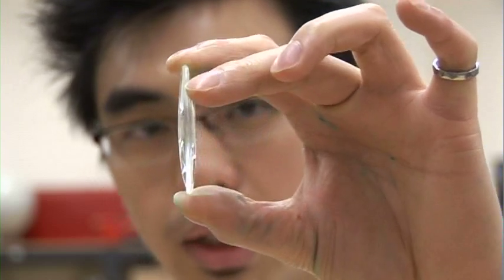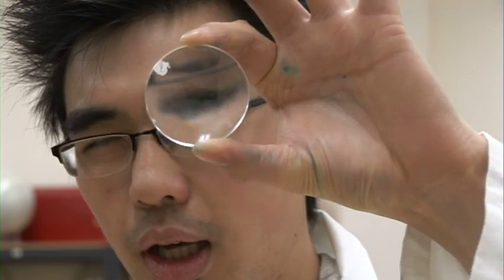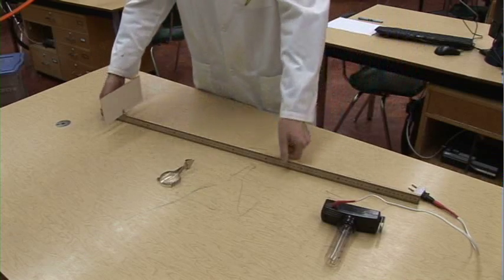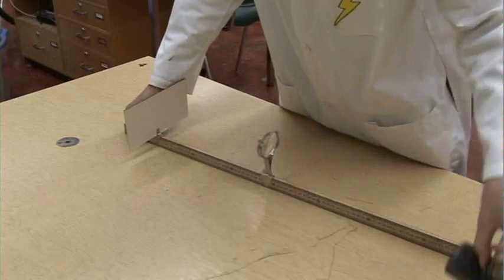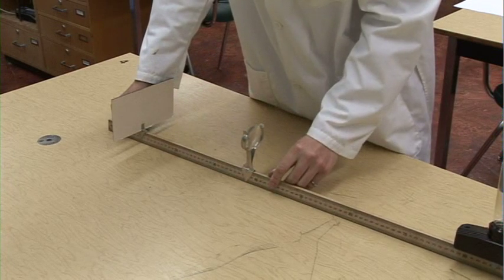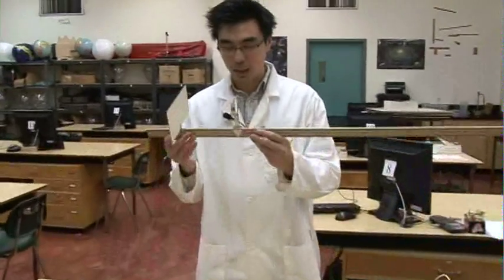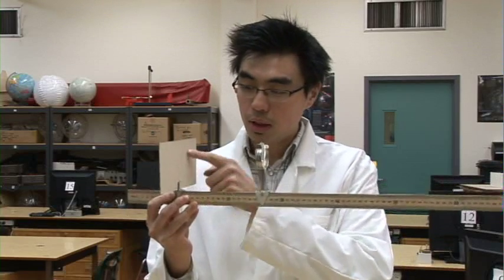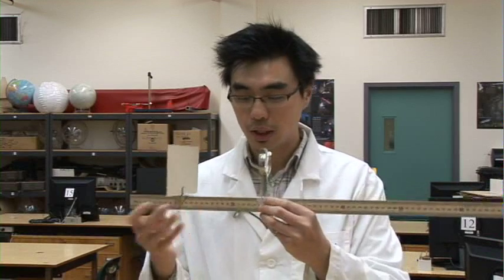Physics 1114 Geometric Optics Lab Intro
Video Introduction to the "Geometric Optics" lab for Physics 1114 at Langara College.  The video shows of the setup and the general procedure for each part of the lab.  Full details can be found on the online lab manual.